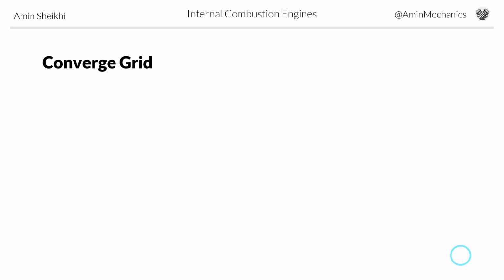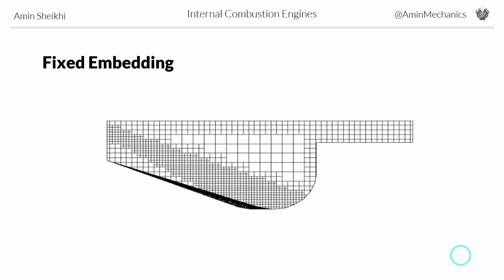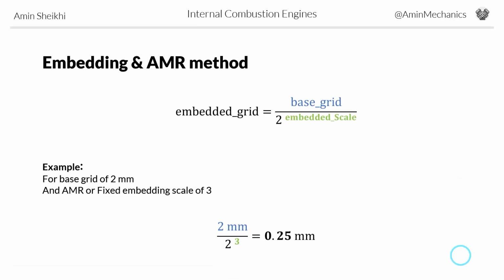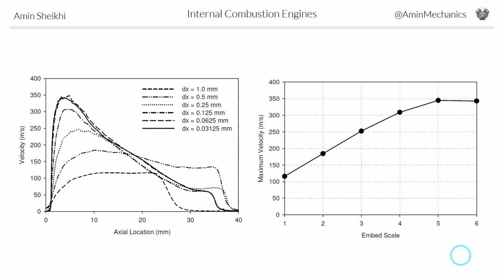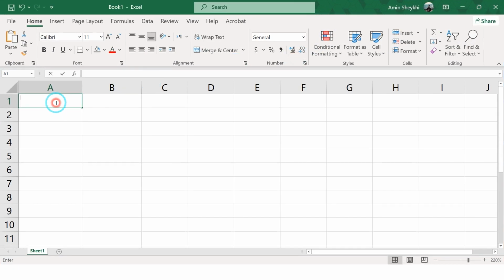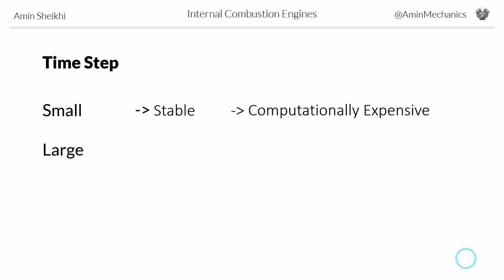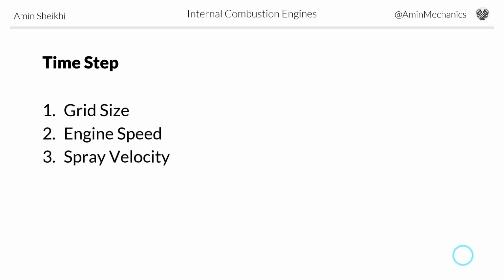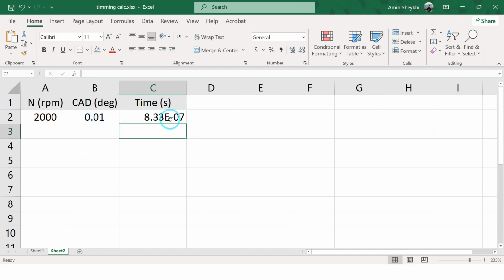Best Grid Size, Number of Parcels and Time Step for Engine CFD Simulation